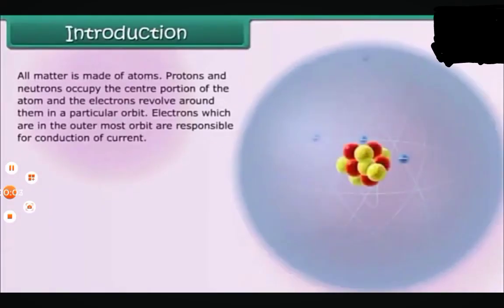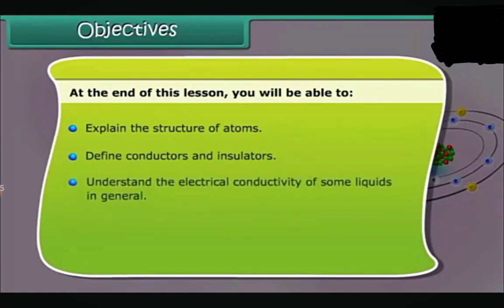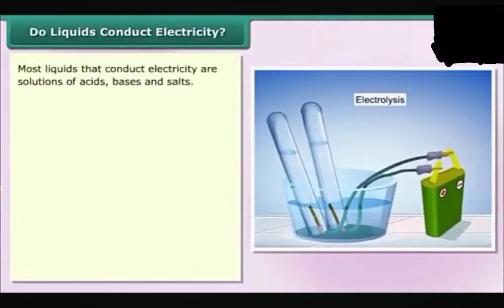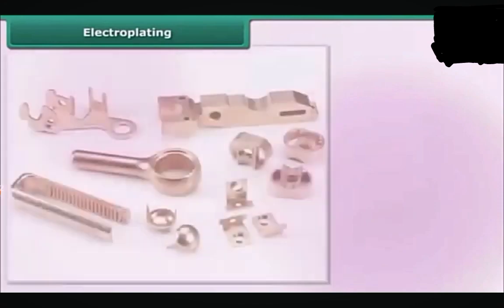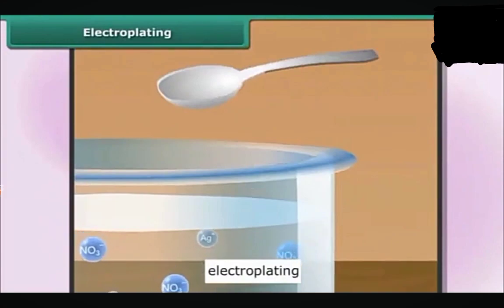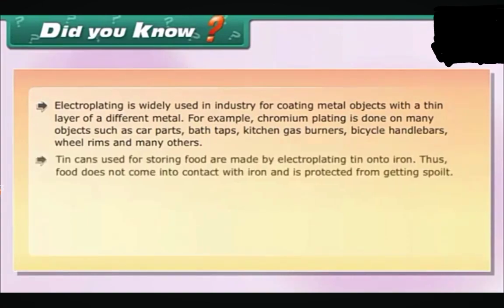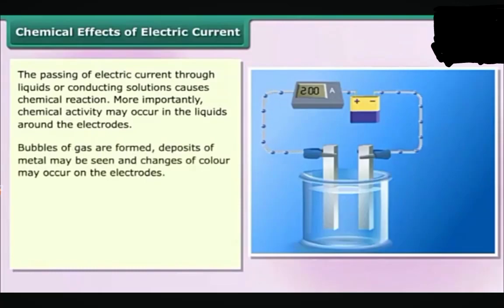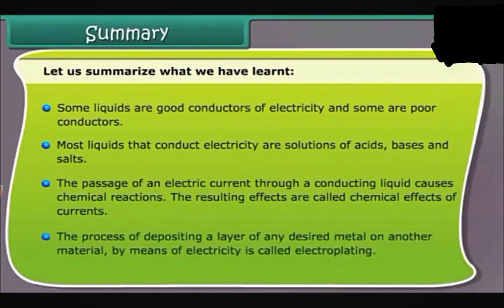Chemical Effects Of Electric Current | Chemistry | Full Chapter | Grade 8